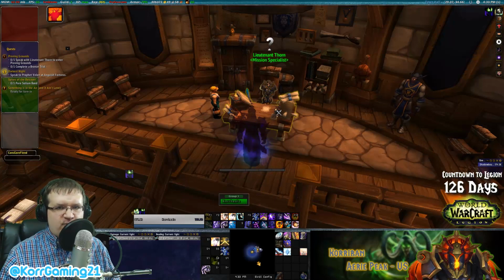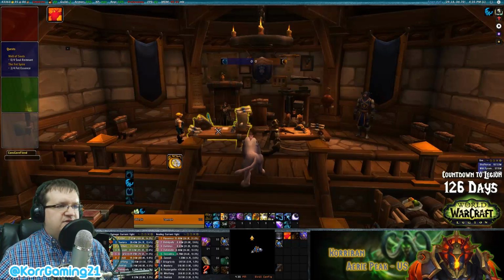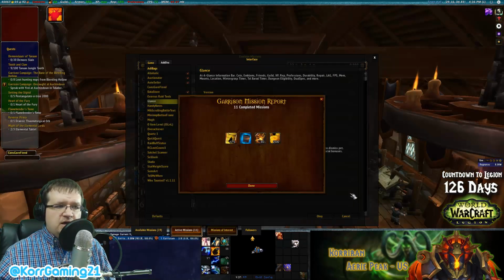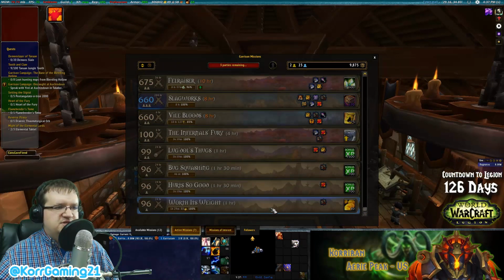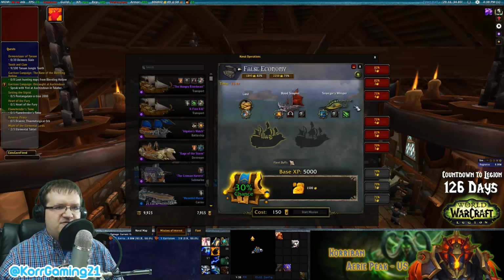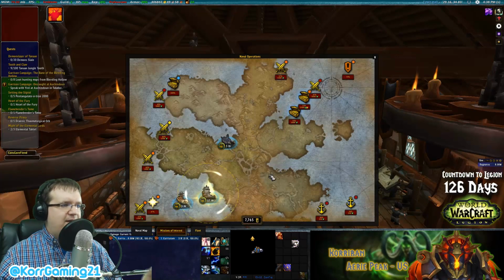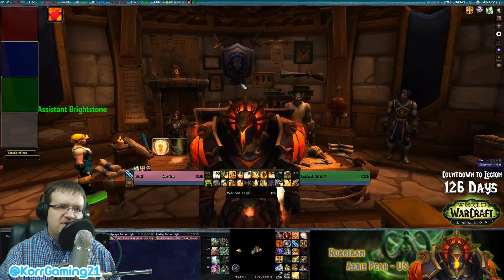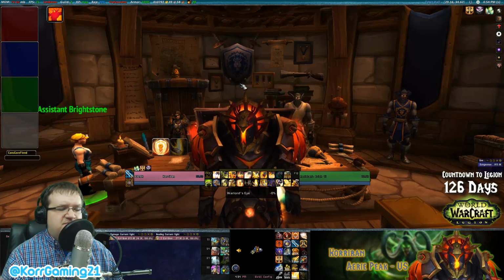► How to make 10,000-15,000G in just 1 hour everyday! WoW: LEGION :: Countdown to Release! 126 Days